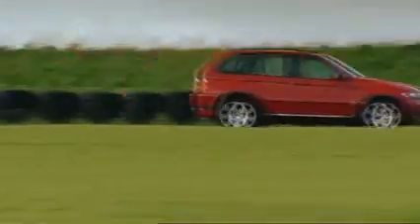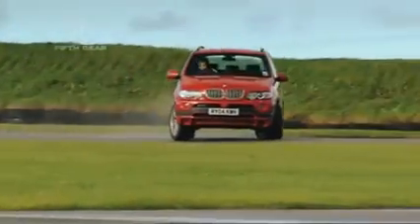BMW X5 v Porsche Cayenne - Shoot-Outs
Which SUV is quickest round our track... and check out that X5 powerslide!